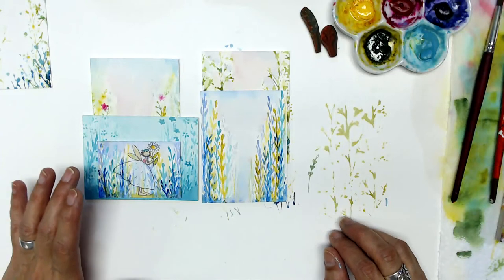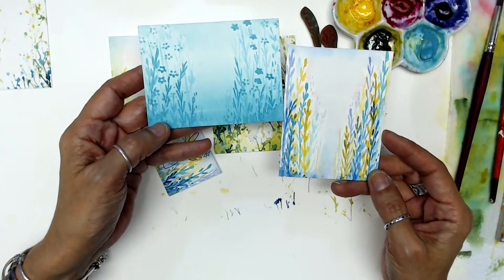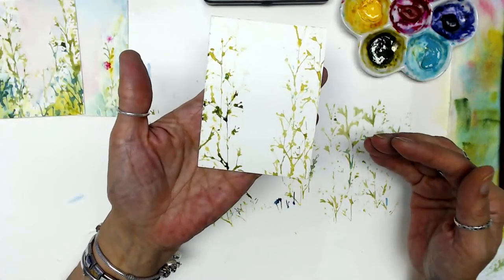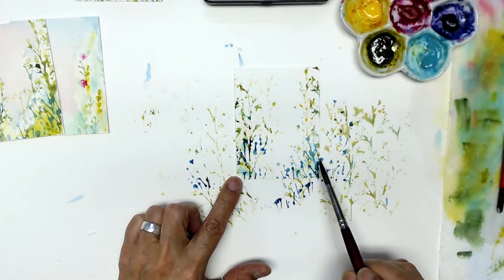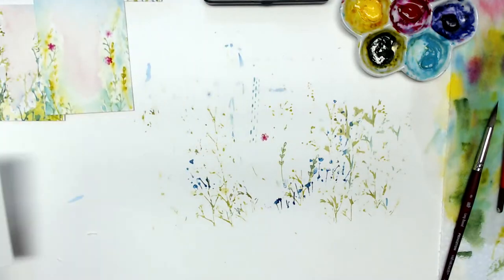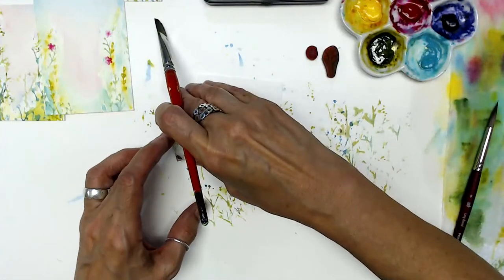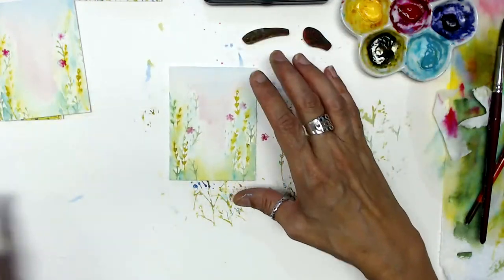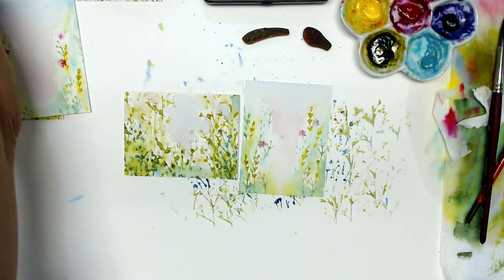World Watercolor Month Day #4 with Kae Pea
July is World Watercolor Month and to celebrate, Kae Pea will do a watercolor demo EVERY day for the entire month!

She will be LIVE here and on RubberMoon's Facebook page at 11:00* am each morning to share with you a small watercolor painting or technique.

Kae Pea is the Owner and Creative Moonbeam at RubberMoon Art Stamps and is a certified QoR® Watercolor Educator.

She has a special affinity for watercolor and she is so excited to share her love of this beautiful medium with you!

She hopes you will get out your art materials and paint along!
Materials list:

1. Watercolor paints in tubes or pans. Kae Pea uses QoR from GOLDEN Paints.

2. Watercolor brushes. Kae Pea is using Velvetouch by Princeton- long rounds #8 and #4

3. Watercolor paper or journal. Kae Pea will be using "Fluid" brand w/c paper 300lb cold press

4. RubberMoon Stamps (listed below)

5. 2 Jars fresh, clean water

6. Paper towels

7. **Misc.: Pencil, low tack painters tape, kneaded eraser,

**these items may or may not be shown

*stamps used are all from RubberMoon.com. Kae Pea will be using the following stamps during the month for at least one demo or more. subject to change. please note list is not in any particular order.
kp7526b-bitty buds...kp7257-dashing too...kp5425g-dream maker. kp5130j-kp's pick. kp5129e-zen garden...kp5406c-burst...kp5142d-all around small...kp5422e-dotmaker...kp5152h-inksplat...kp6050b-dotstract...kp7199g-pasu(vase)...esh7319m-peacock boogie...esh7308f-blossom trio...esh7307m-wild...esh7305h-poppies...se6003i...epiphany. mm7163a-mini violet...mm7172c-sweet sprig...jh7537c-pattern vine...ml5617l-girl in galoshes...kd0gf-hippie girl...kd04d-cool artsy chick...kg7450h-shroom with a view...nk7065k-queen anne. sc103e-play...sc7485c-got legs. sc5225f-pig tails...
PLEASE NOTE: *Scheduled time each day is 11:00 am CST. May be subject to change. Notice will be given.

RubberMoon
Dream it. Make it.™